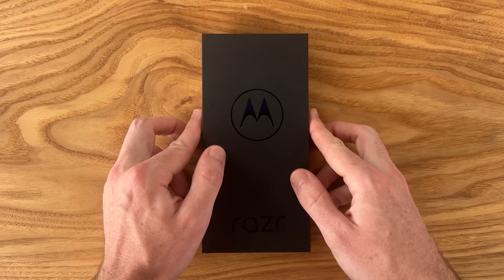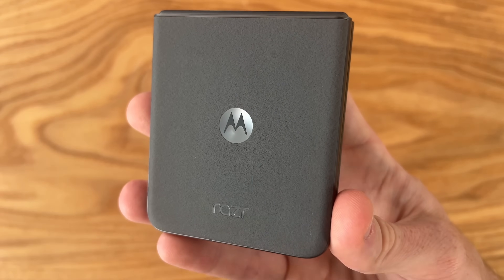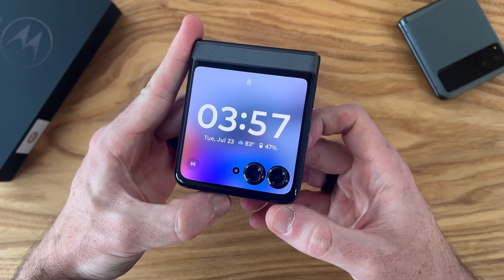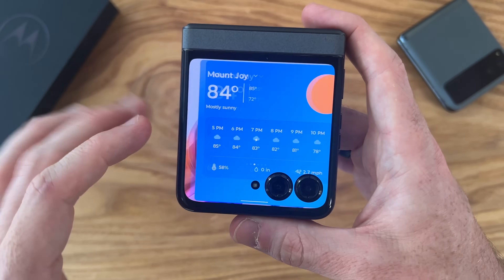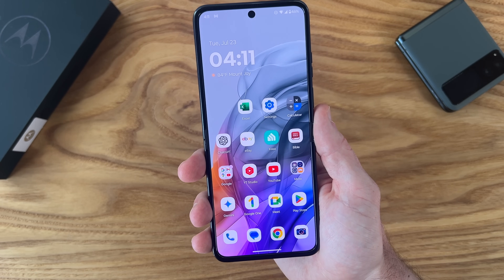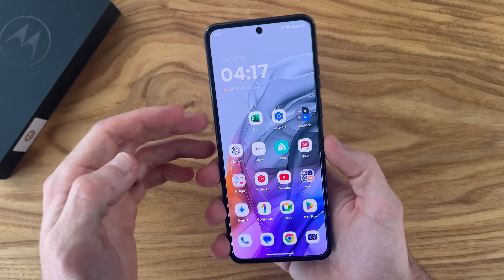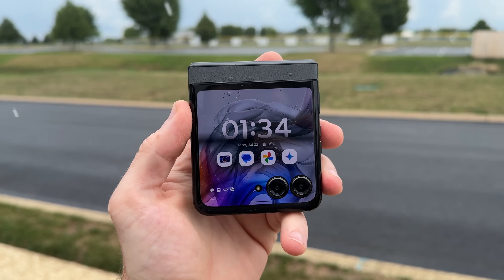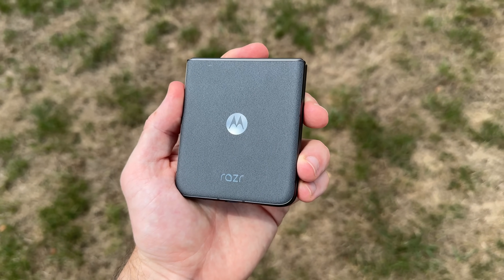MOTOROLA RAZR 2024 Unboxing & First Impressions!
In this video we will be taking a first look at the Motorola Razr 2024 (Razr 50) and I will also give my first impressions after 1 day of personal use.

Timestamps:
0:00 MOTOROLA RAZR 2024 Unboxing & First Impressions!
0:13 Pricing, Colors, Specs
0:32 Unboxing
0:53 First Look
1:16 Physical Tour
2:15 Opening & Closing
3:59 Biometrics
4:20 3.6" Outer Display
5:15 Always On Display
5:45 Outer Display Tour
7:00 Keyboards
7:20 Haptics
7:46 6.9" Inner Display
8:33 More Opening & Closing
9:29 Crease
9:51 Battery Life
10:24 Cameras
11:43 Upgrades
12:04 Performance
12:27 Multitasking
12:43 Video & Speaker Test
13:02 Final Thoughts
13:35 Your Thoughts?